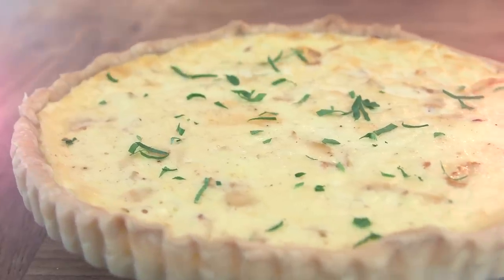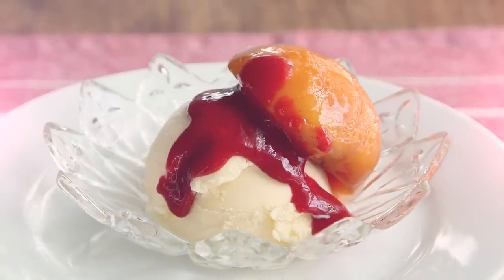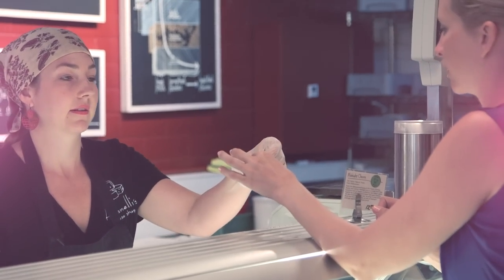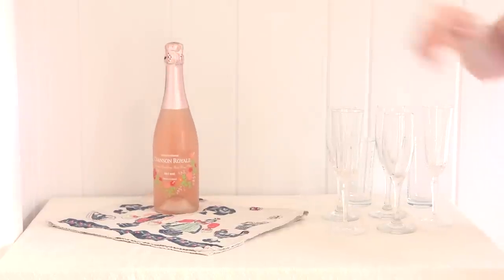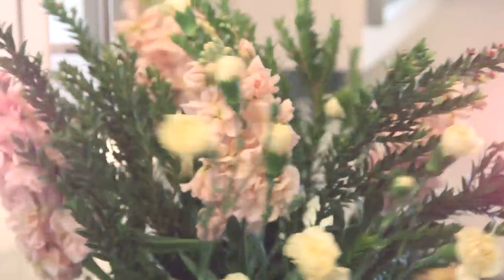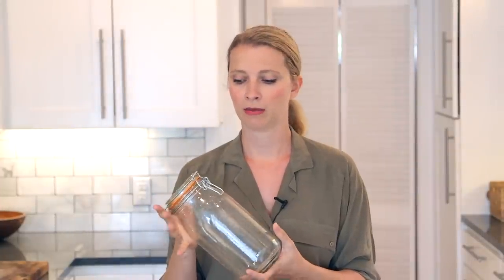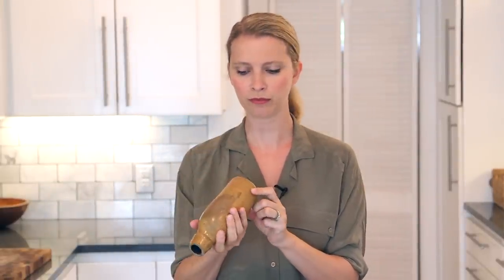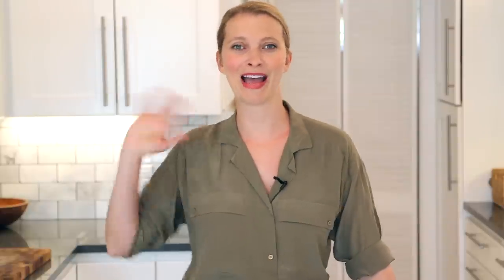How to Throw a French-themed Brunch Party | Hilah Cooking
I'm trying a new thing here with a mini-series on entertaining. The first event is a French-themed brunch. Here's a little explanation of what the hell I'm thinking plus some ideas to repurpose stuff you already have to decorate for a French-themed party!